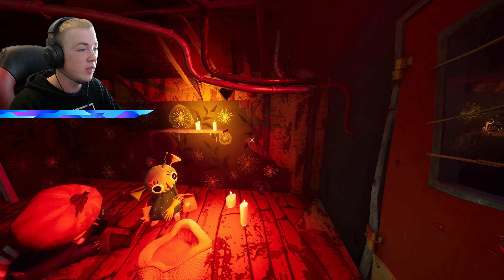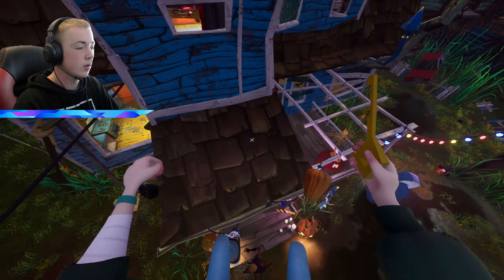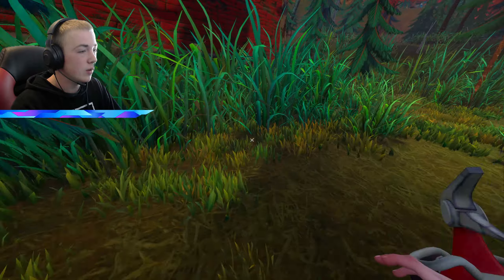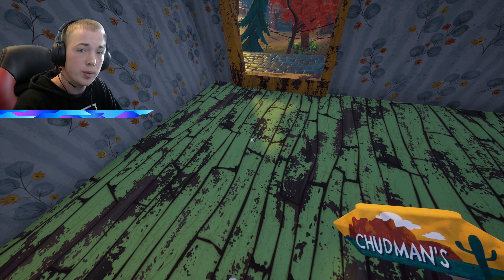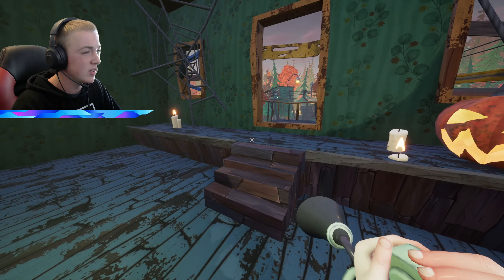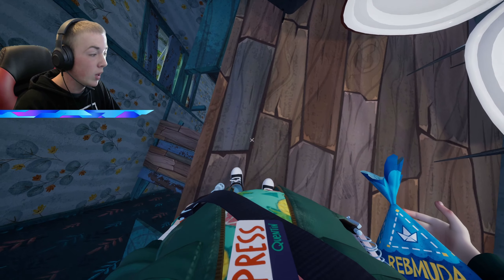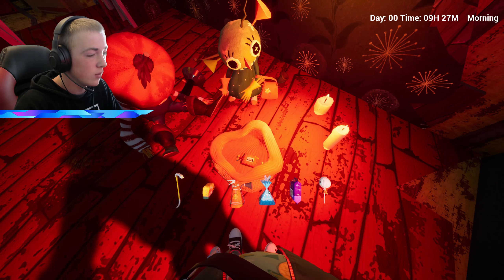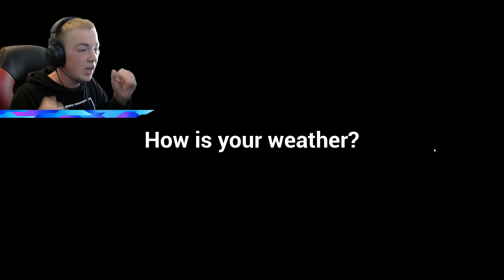WALKTHROUGH PART 2 // Where to find EVERY CANDY in Hello Neighbor 2 Alpha 1.5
Hello Neighbor 2 Alpha 1.5 is a tricky little biscuit. You think you've beaten the game, but you still need to find 5 candies hidden around Raven Brooks! I'm here to help you figure it out.